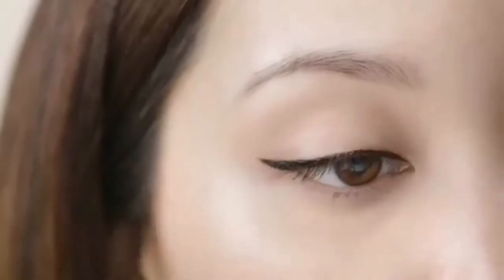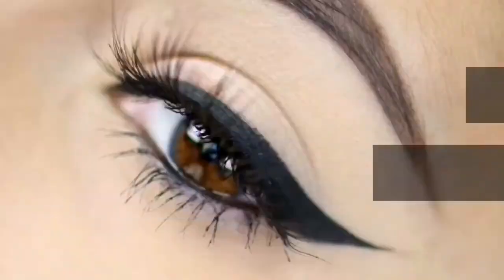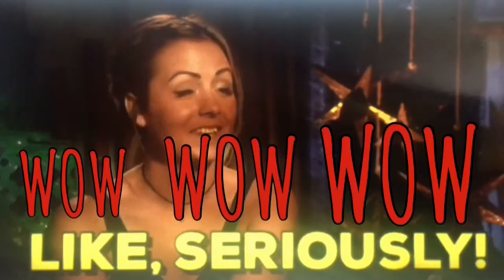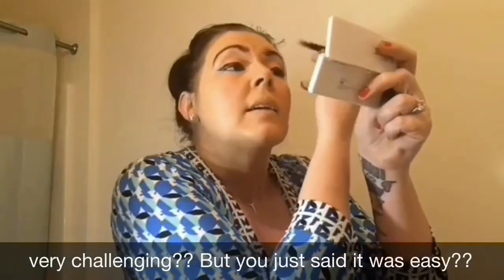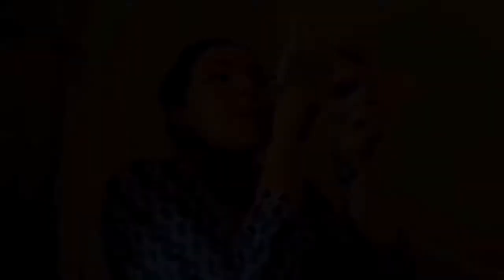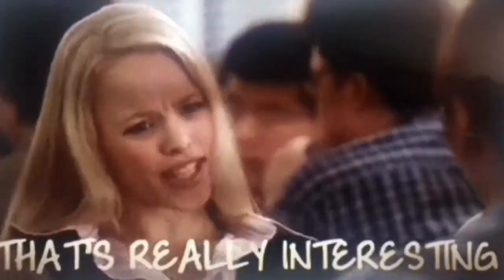Classic Cat Eyeliner Tutorial With Trisha....Well Kinda|Satire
Maybe she’s born with it. maybe it’s satire